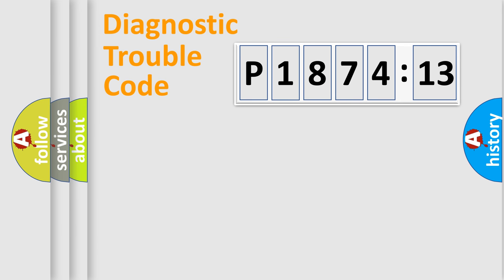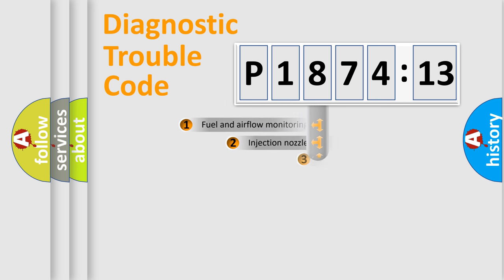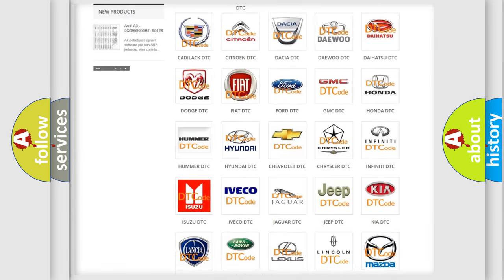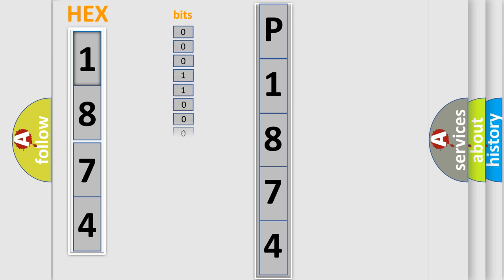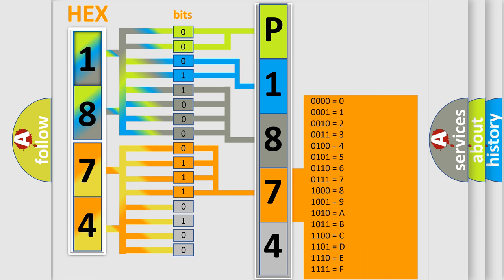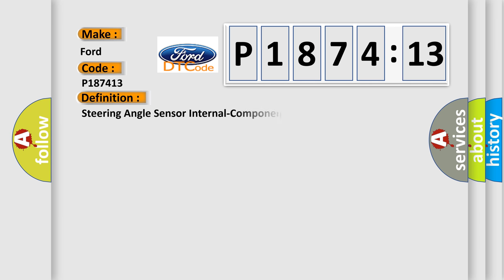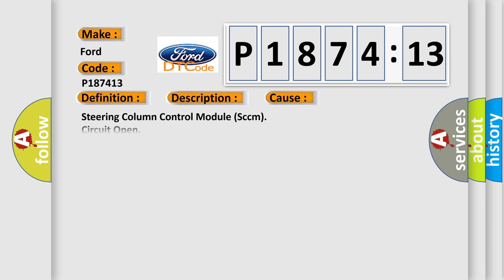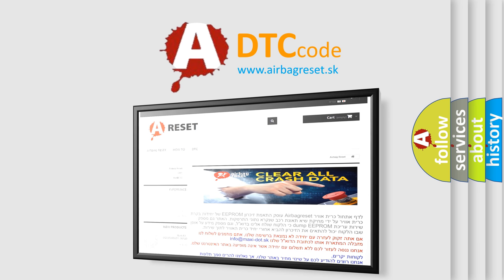DTC Ford P1874-13 Short Explanation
Contents:
0:21 Basic DTC analysis according to OBD2 protocol standard.
1:48 Insight into programming
2:58 A diagnostically understandable description of the Diagnostic Trouble Code
3:05 Basic error definition

Make:
Ford
Code:
P1874 13
Definition:
Steering Angle Sensor Internal-Component Internal Failure
Description:
Cause:
Steering Column Control Module (Sccm)
Failure Type:
Circuit Open